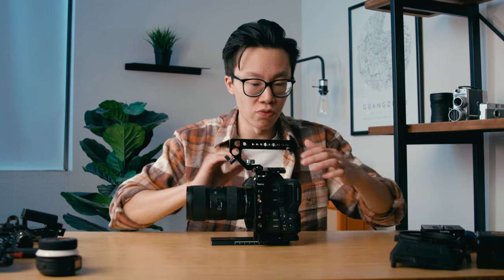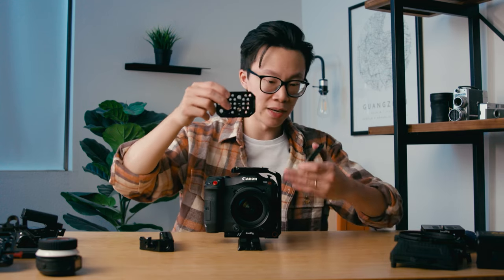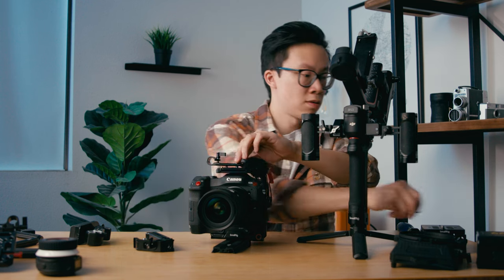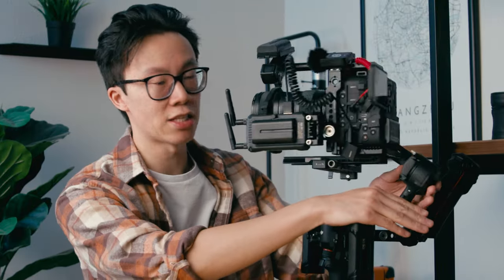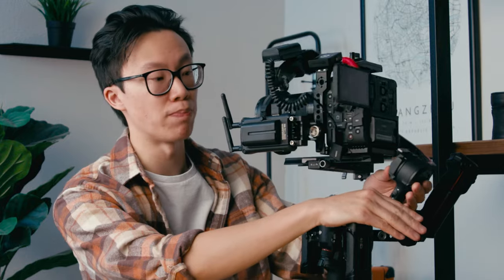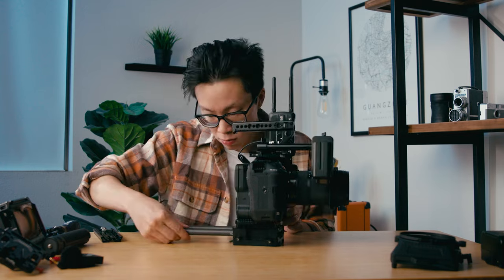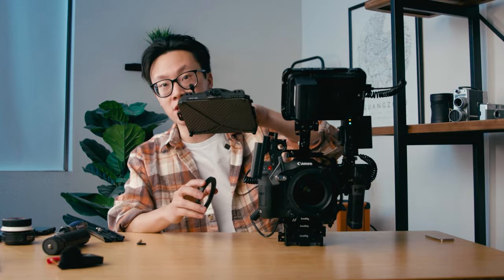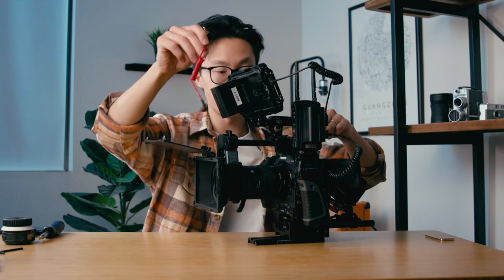My Ultimate Canon C70 Rig Setup: Gimbal and Handheld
Discover how I rig up my Canon C70 camera for shooting weddings and social media content! In this video, I'll show you two different setups: one for using a gimbal and another for handheld and tripod use. The base of the rig is a convenient half cage system from SmallRig, which is super easy to install, and the rest of the rig for both gimbal and handheld is built from that half cage.

RIG ACCESSORIES IN THE VIDEO:
Canon C70 Cage
SmallRig Magic FIZ Follow Focus
SmallRig Battery Plate
SmallRig Lightweight 15mm Rod System
SmallRig DJI RS3 Pro Baseplate
SmallRig Carbon Fiber 15mm Rod
SmallRig Monitor Mount
SmallRig Mini Mattebox
Hollyland Tech Mars 300 Pro

0:00 - Intro
0:12 - Base of the rig
1:57 - Gimbal Rig
6:00 - Handheld/Tripod Rig
10:48 - Outro